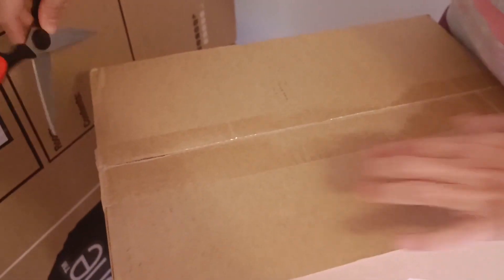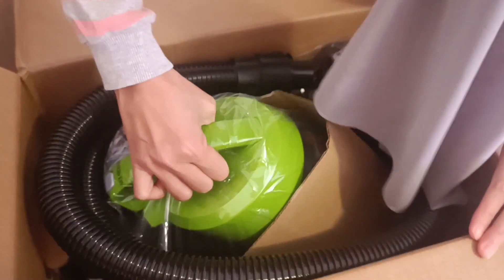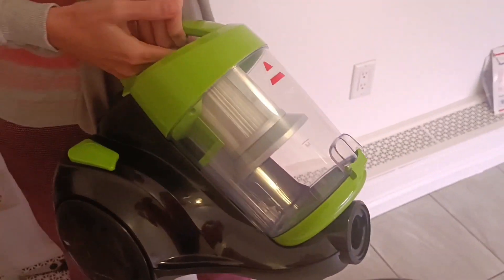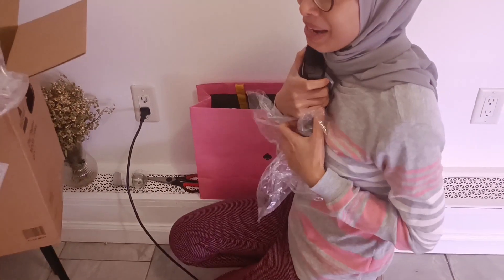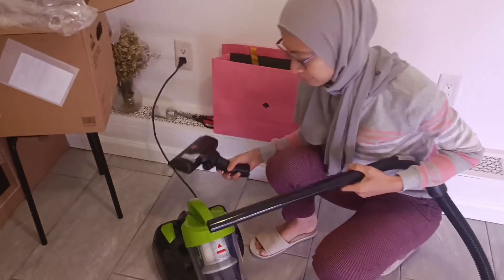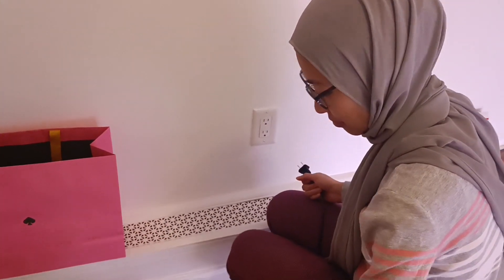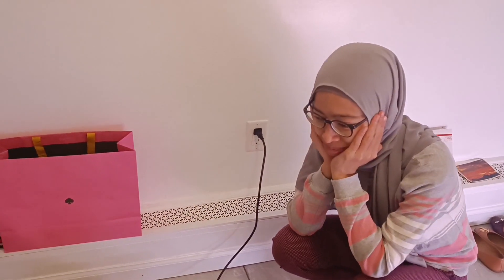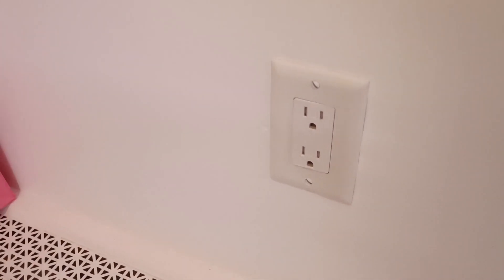New Vacuum Broken after Unboxing | Time to claim Warranty for a Brand New Product